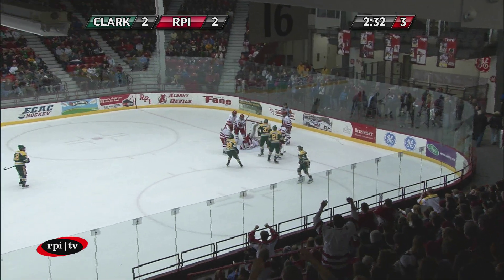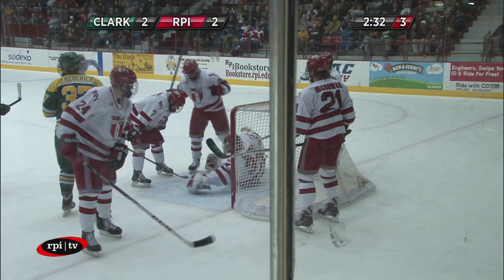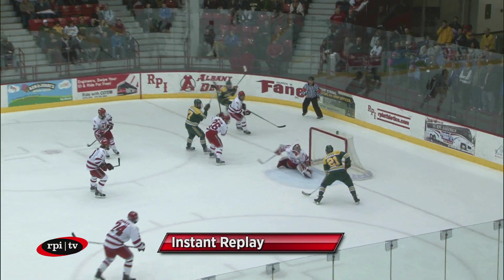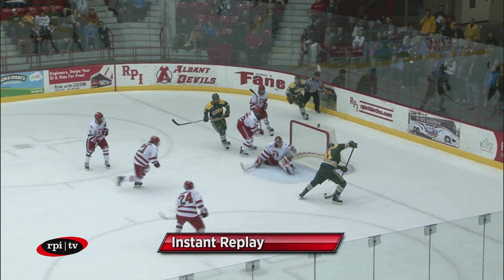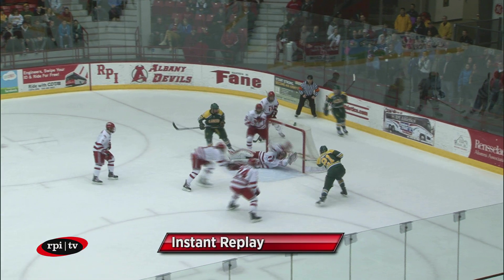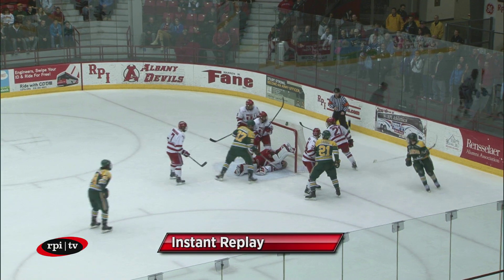RPI TV - Amazing Save by Scott Diebold (02/23/14)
"Originally Published: Sun Feb 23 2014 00:57:09 GMT-0500 (Eastern Standard Time)
Original Title: RPI TV - Amazing Save by Scott Diebold
Men's Hockey vs Clarkson - 2/22/2014 - One of the many amazing saves made by goaltender Scott Diebold.